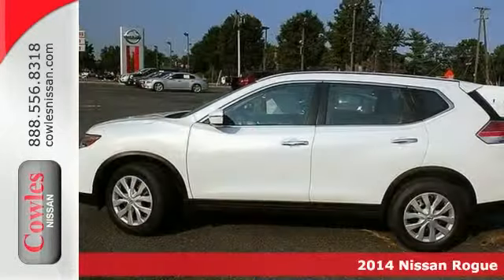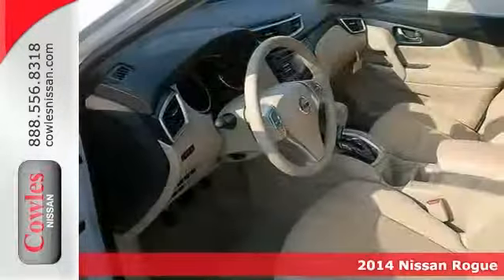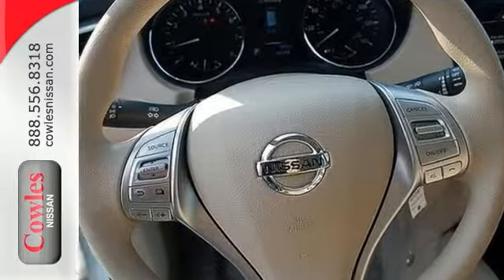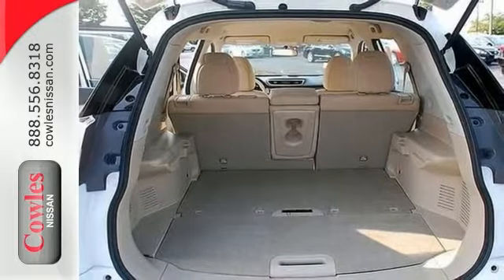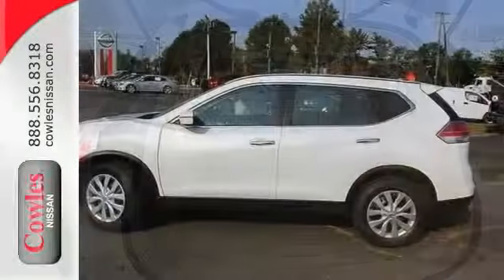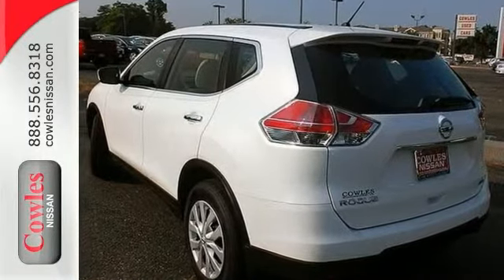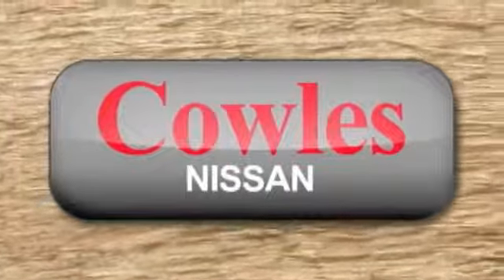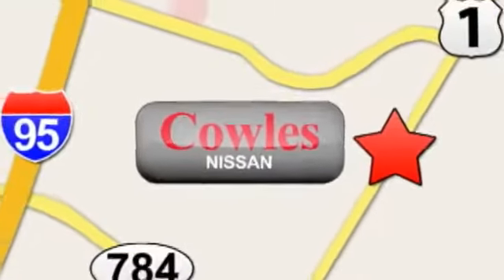2014 Nissan Rogue Washington DC VA Woodbridge, VA N2029 - SOLD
Year: 2014
Make: Nissan
Model: Rogue
Trim: Continuously Variable Automatic
Engine: 4 Cylinder
Transmission: Continuously Variable Automatic
Color: White
Stock #: N2029
VIN: 5N1AT2MT6EC841821

Address:
14777 Jefferson David Hwy